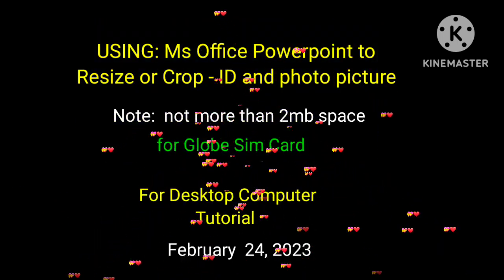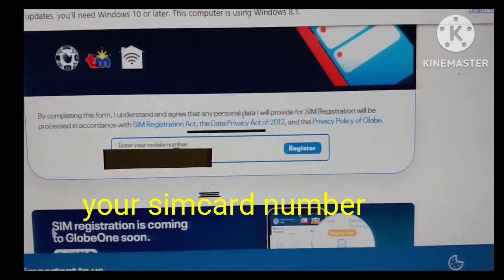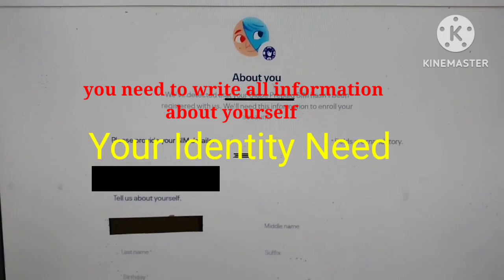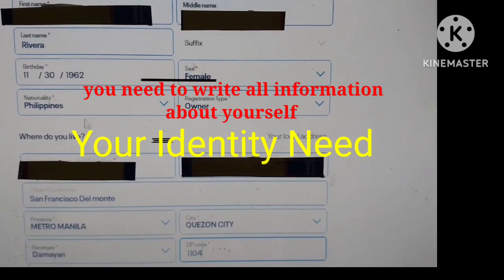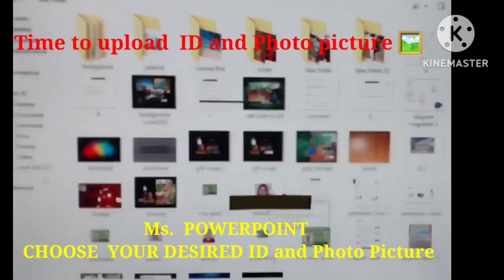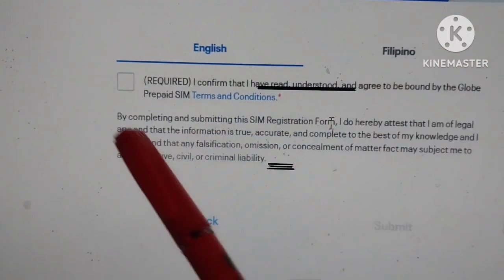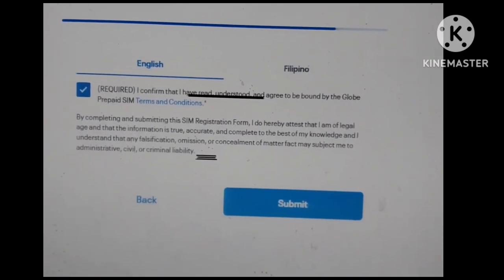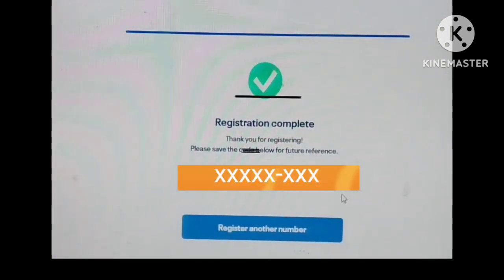HowToREGISTERglobeSimcard SimCardRegistration GlobeSimcard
learn how to register  Globe simcard
step by step for registration
kung kaya ko, kaya mo
Globe Simcard
2-25-23